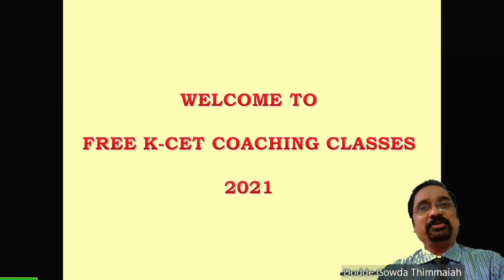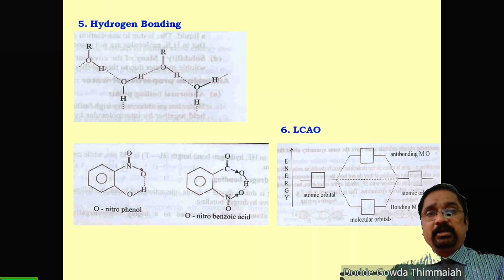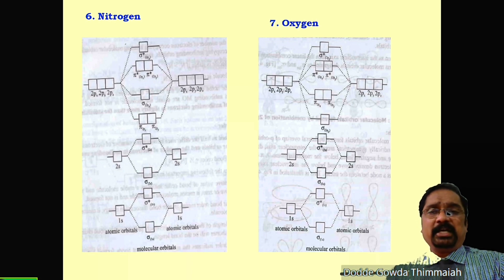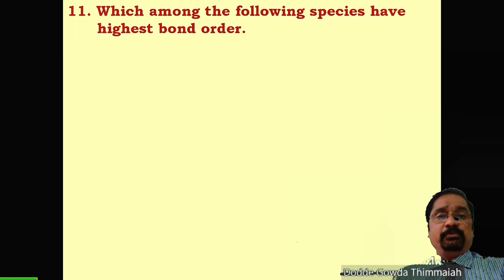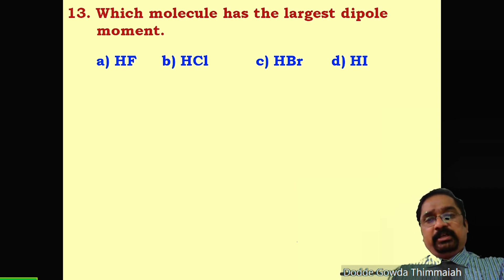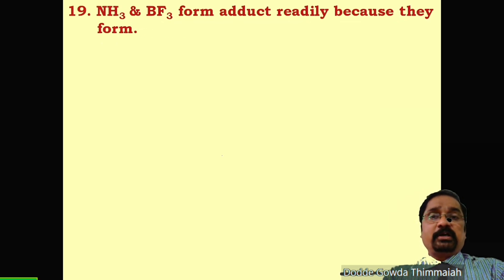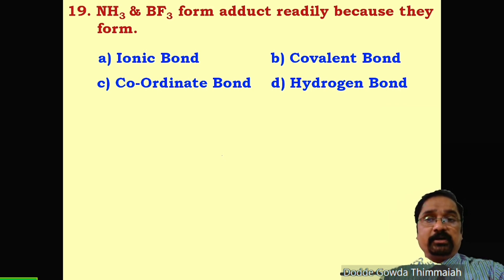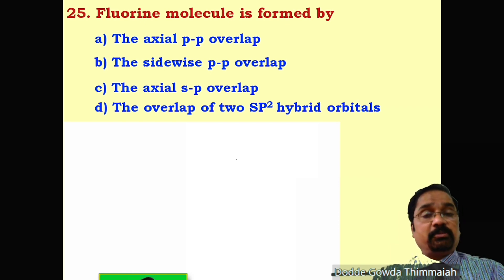KCET Chemistry-20 | Chemical Bonding and Molecular Structure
Topic:  Chemical Bonding and Molecular Structure
Rp: Prof. T. DoddeGowda